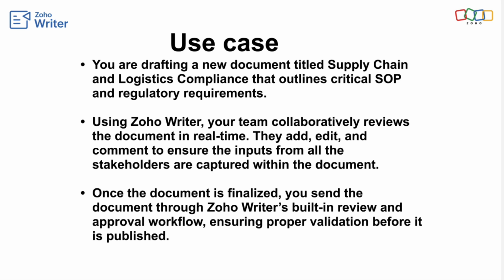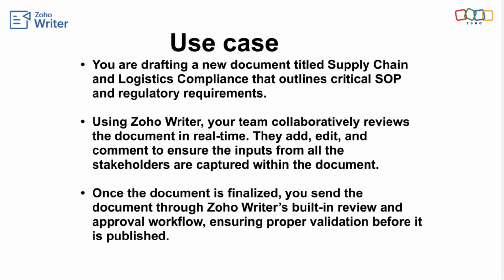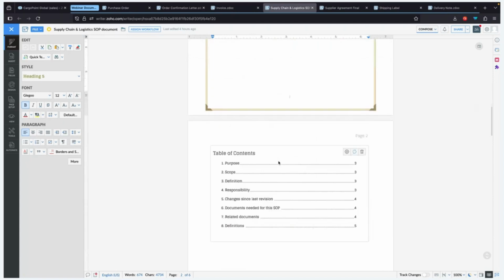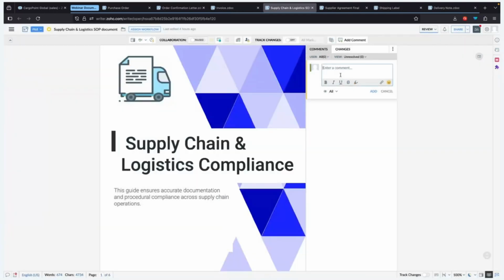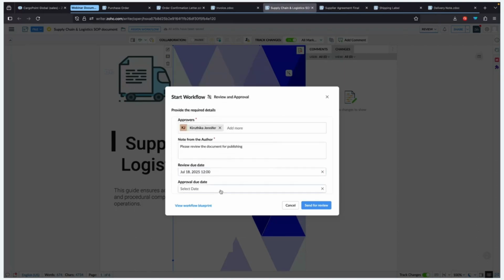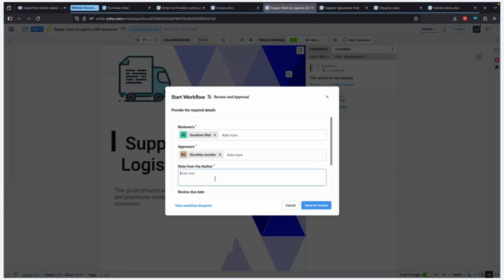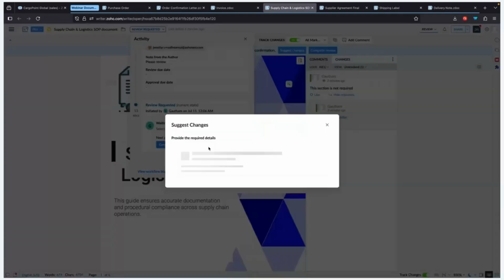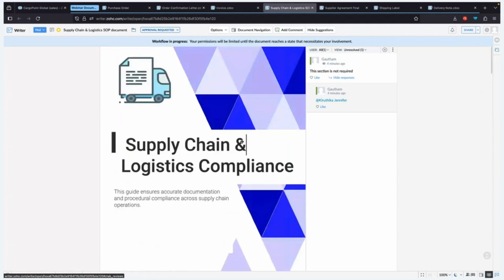How to generate SOPs for supply chain industries using Zoho Writer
The supply chain management (SCM) and logistics industry is dependent on many complex documents, such as SOPs, vendor agreements, purchase orders, and more. But Zoho Writer's document automation templates make it easy to generate all types of documents to streamline SCM and logistics workflows or processes.

In this video, we will explain how you can generate SOPs for the supply chain and logistics industries' operations using Zoho Writer's various built-in functionalities.